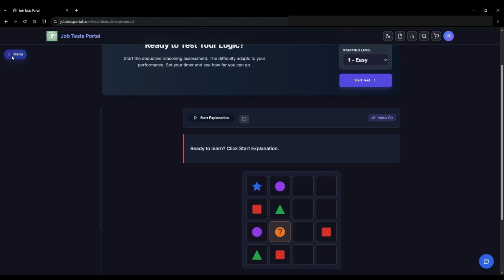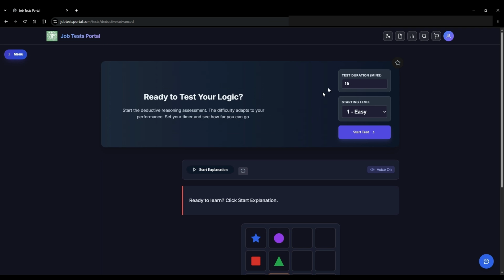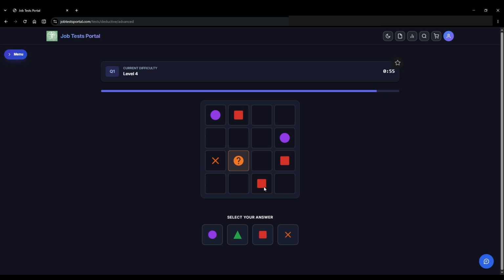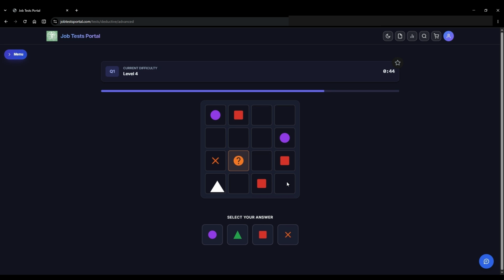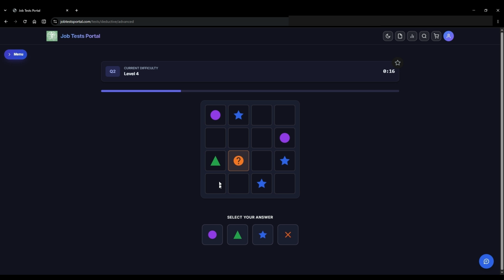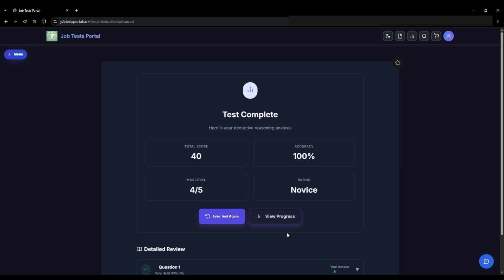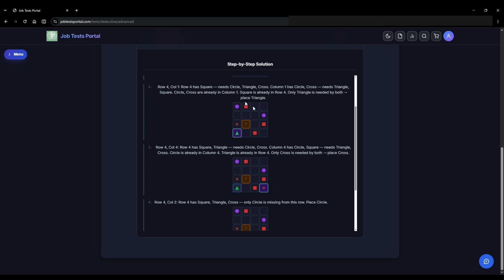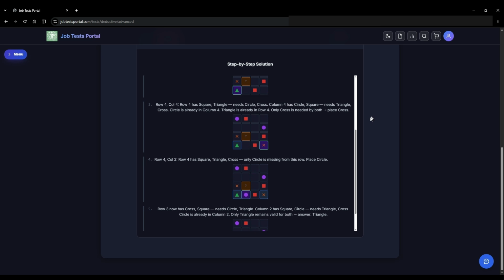Deductive Reasoning Test Practice | Logic Grid Puzzle Walkthrough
Practice a Deductive Reasoning Test with JobTestsPortal and learn how to solve logic-grid puzzles step by step.

In this demo, we open the Deductive Reasoning test from the JobTestsPortal assessment menu, set the test to Level 4 Very Hard, and solve a timed deductive reasoning puzzle using row and column logic. The key method is simple: follow the rules, eliminate the shapes that cannot fit, and find the only valid answer.

This video is useful for candidates preparing for online assessments, aptitude tests, psychometric tests, recruitment tests, graduate assessments, SHL-style reasoning tests, logical reasoning tests, and job screening exercises.

In the walkthrough, you will see how to:
- Start the Deductive Reasoning test
- Adjust timer and difficulty level
- Understand the “each shape once per row and column” rule
- Use row and column elimination
- Solve the missing-cell logic puzzle
- Review your score and accuracy
- Read the step-by-step solution after the test